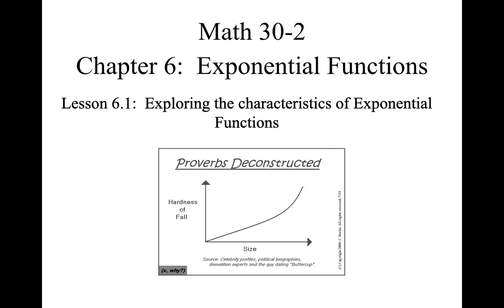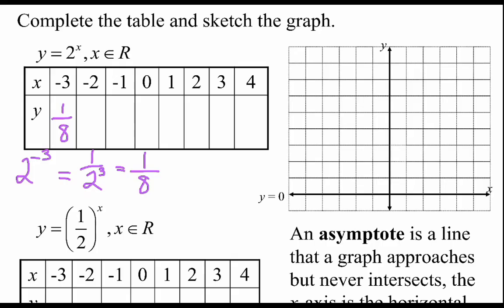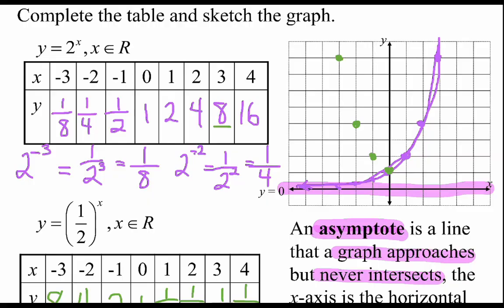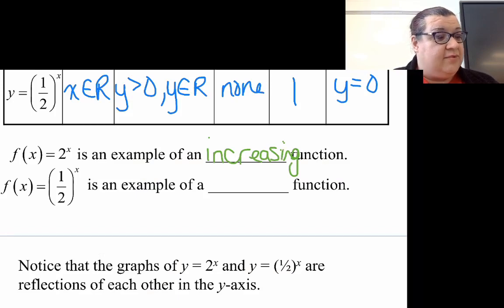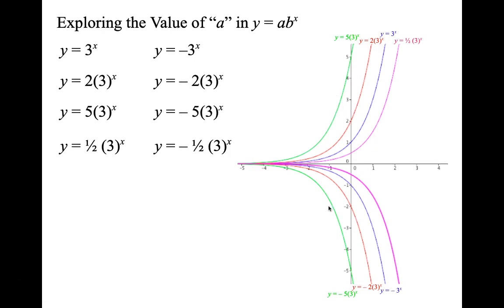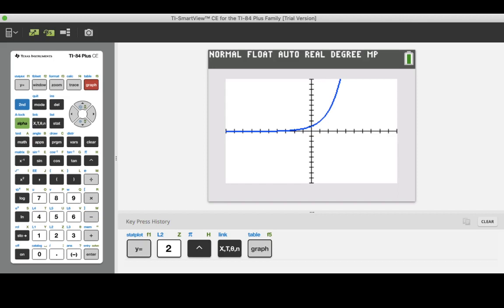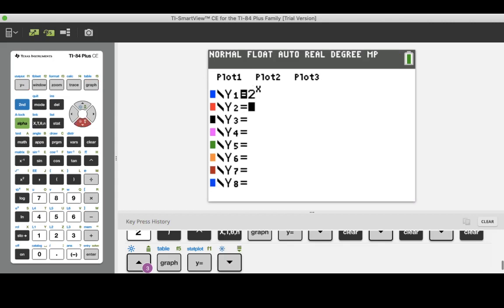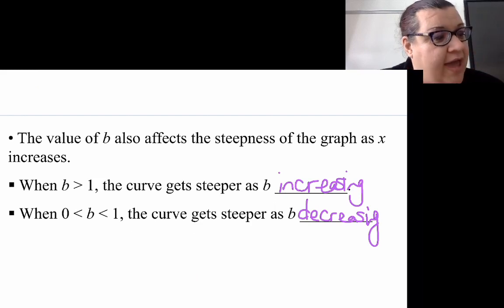6 1 exploring exponential functions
Exploring the Characteristics of Exponential Functions for Math 30-2